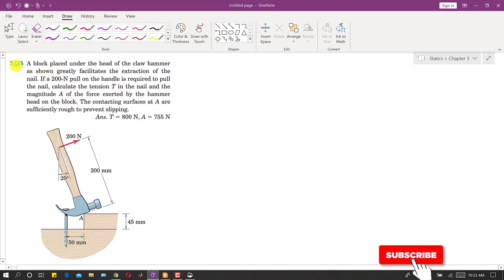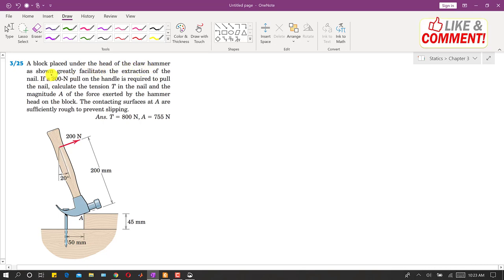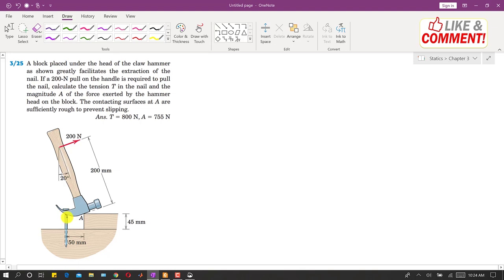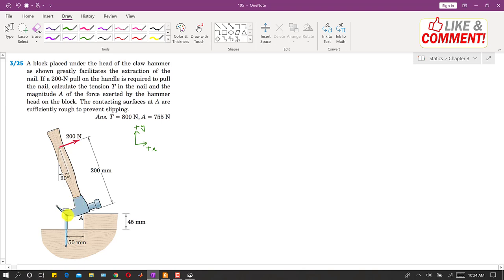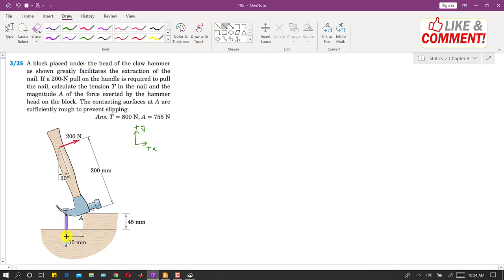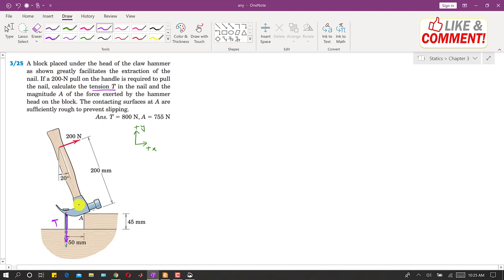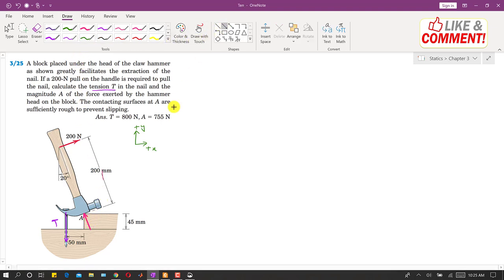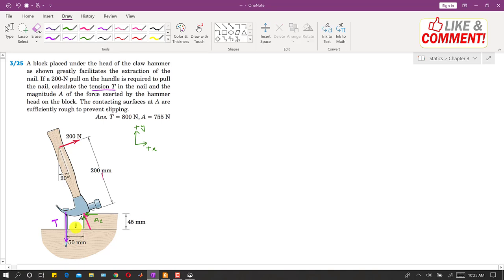Engineering Statics | P3/25 | Equilibrium in 2D | Chapter 3 | 6th Edition | Engineers Academy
Problem Solution:
3/25 A block placed under the head of the claw hammer as shown greatly facilitates the extraction of the nail. If a 200-N pull on the handle is required to pull the nail, calculate the tension T in the nail and the magnitude A of the force exerted by the hammer head on the block. The contacting surfaces at A are sufficiently rough to prevent slipping.